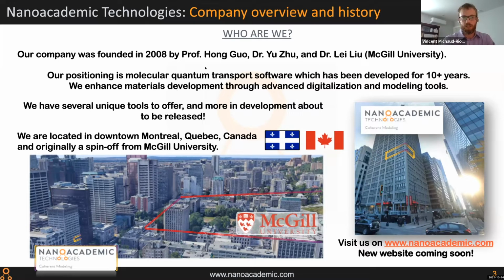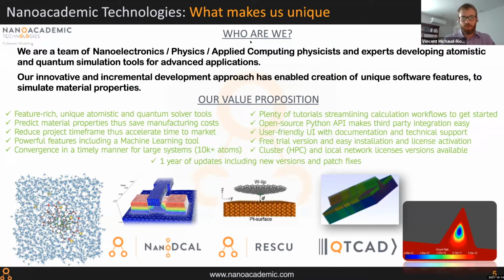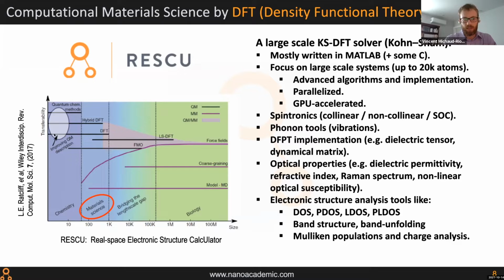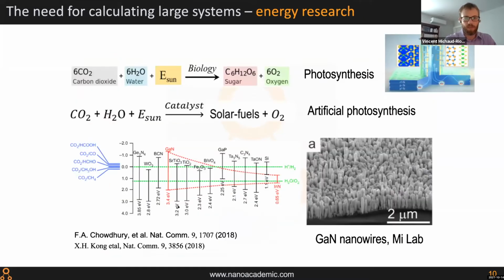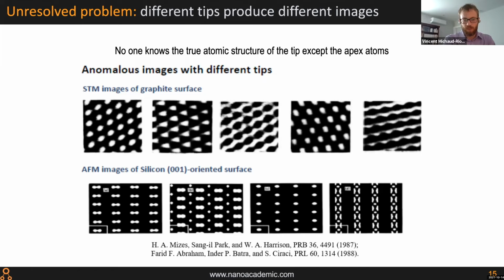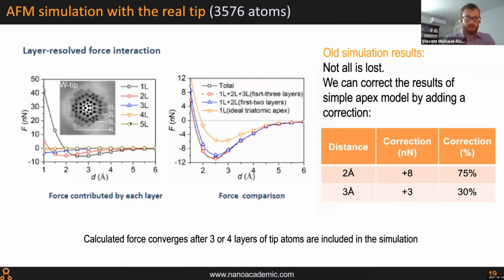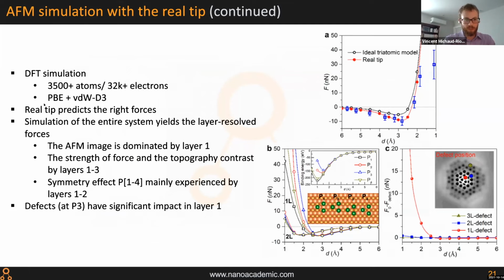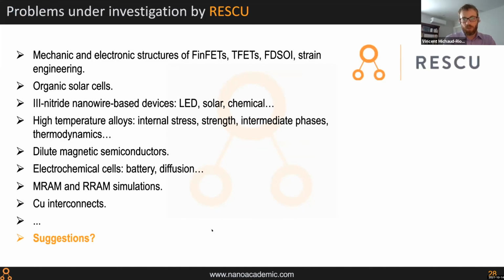Atomistic simulation of AFM and STM imaging including an experimentally defined tip | 2021NSSLatAm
2021 NanoScientific Symposium LatAm is online/offline hybrid event for researchers and scientists in nanoscience and nanotechnology to share data on how new nano applications under research will lead to discoveries that have a tremendous positive impact on the world.

Title: Atomistic simulation of AFM and STM imaging including an experimentally defined tip

Speaker: Prof. Hong Guo (mailed by Dr. Vincent Michaud-Rioux), Nanoacademic Technologies, Inc